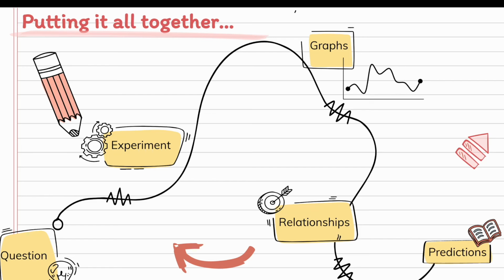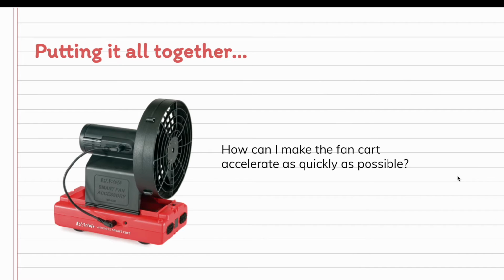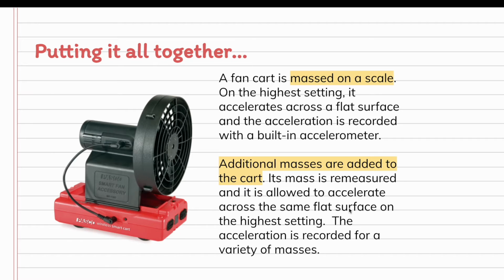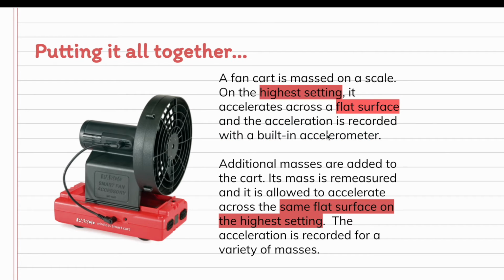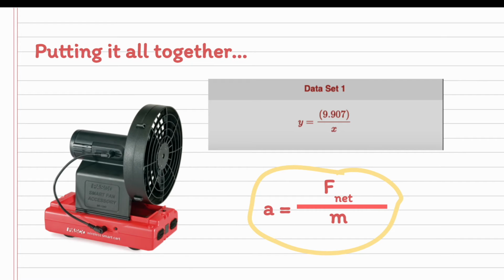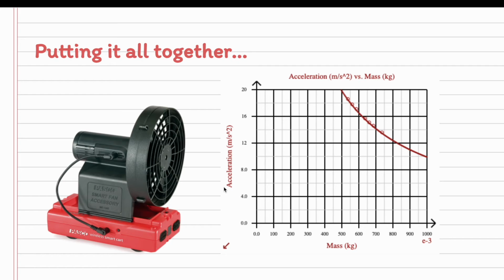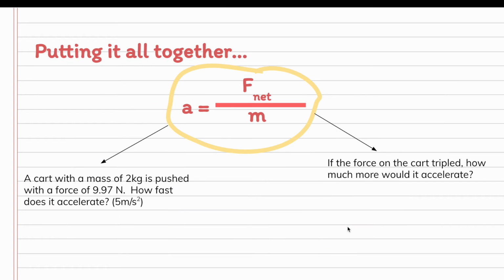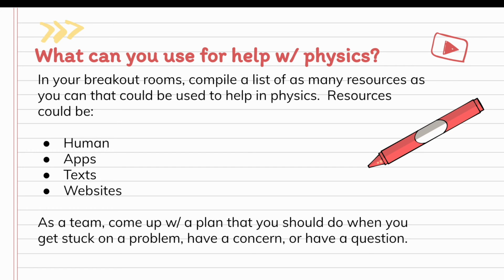Scientific Method for Physics